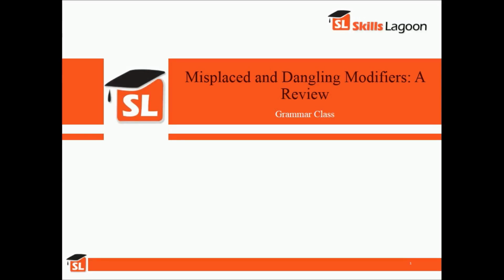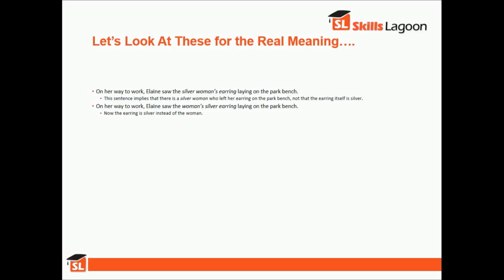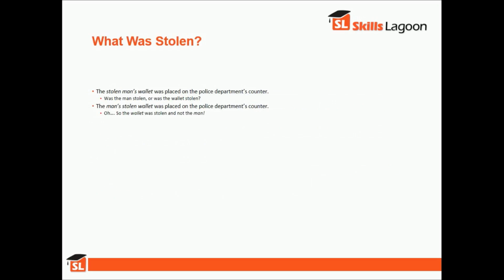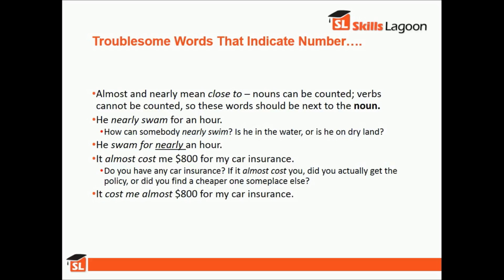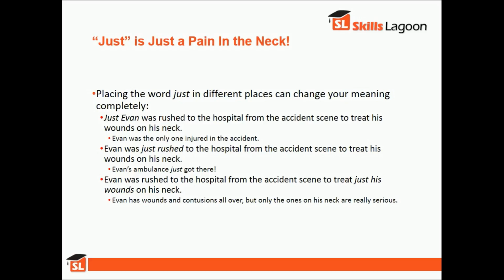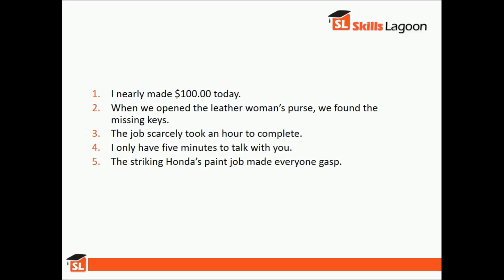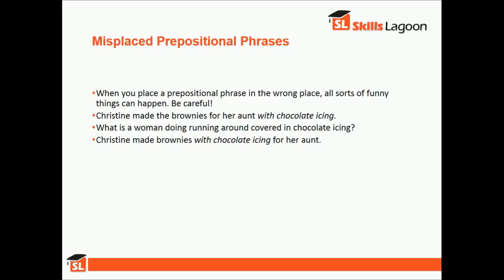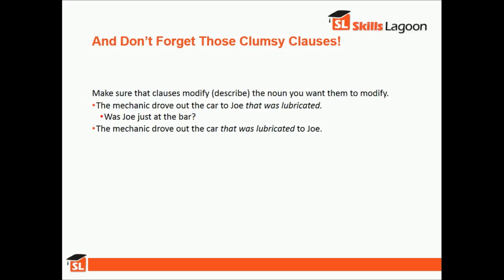modifier part 1